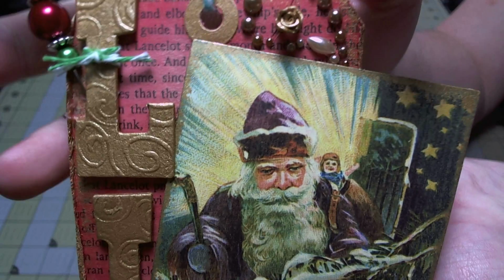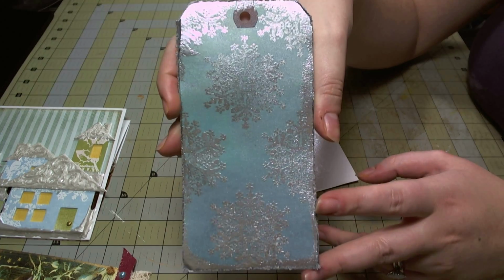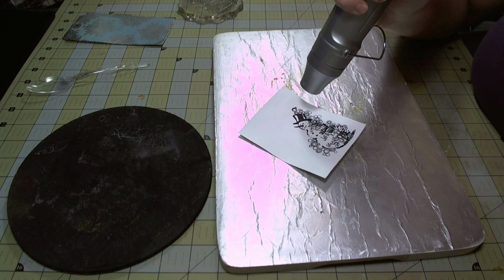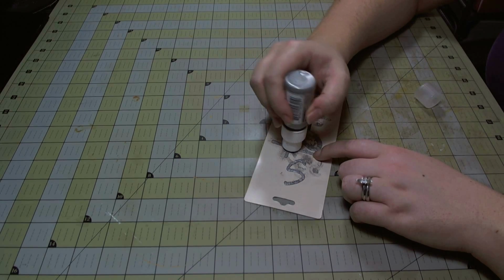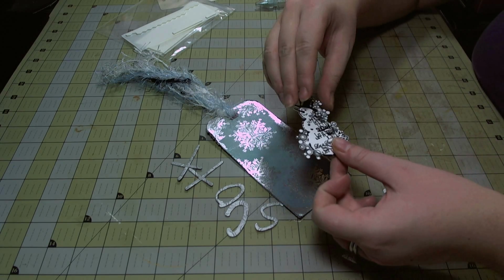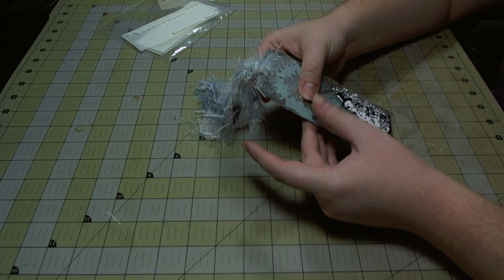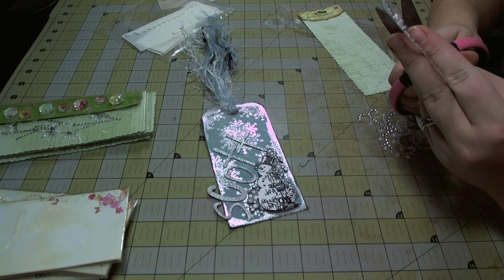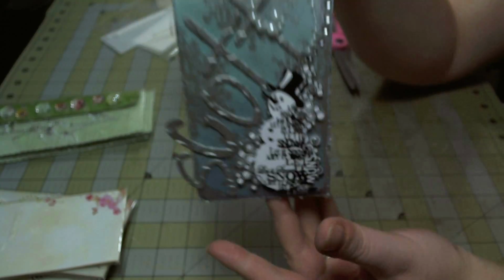Holiday Gift Tags: Last 2010 Holiday Projects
Merry Christmas, everyone! So, I finished all of my family's holiday gift tags last night. Good thing, too, because I have to leave today for Christmas vacation! Nothing like waiting until the last minute for something! :D Here are the ones I made for my brother & sister + an extra little holiday project. These are my last few little projects for 2010 & I really hope you enjoy them!